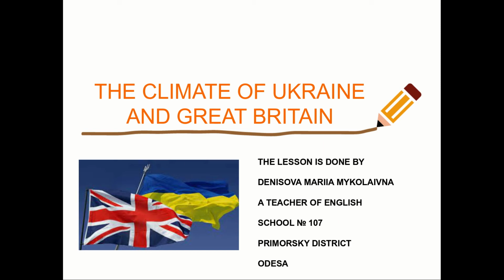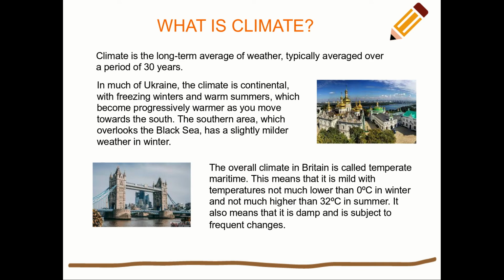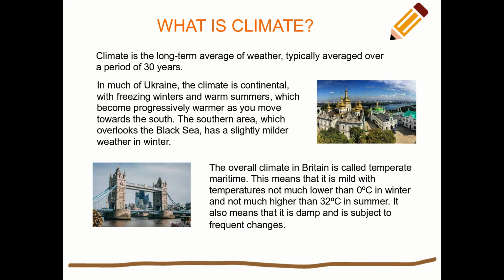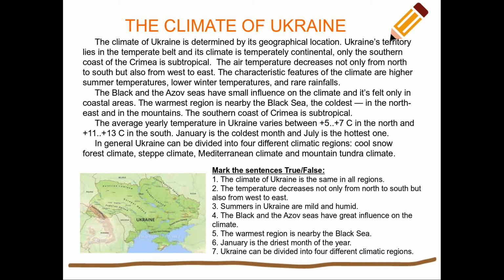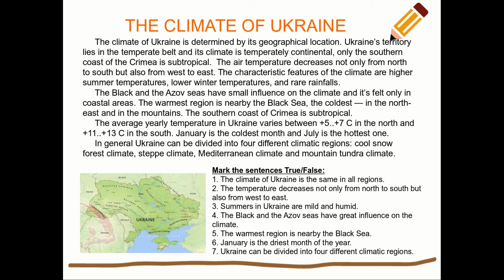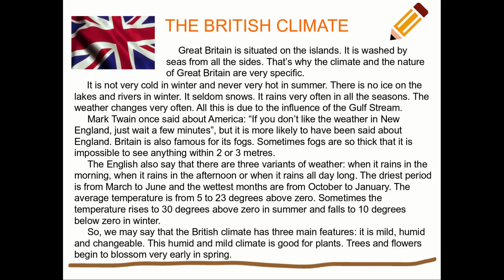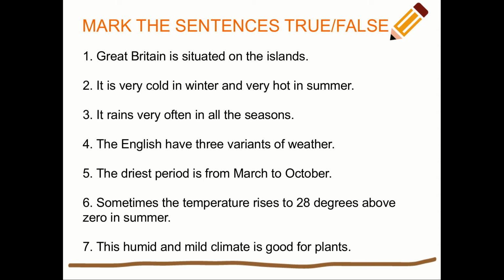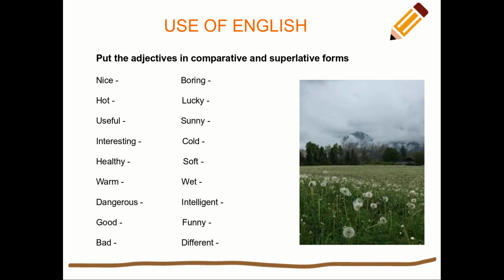Порівняння клімату України та Британії